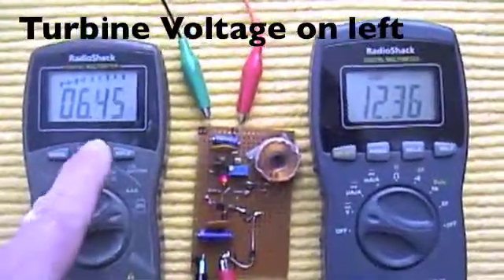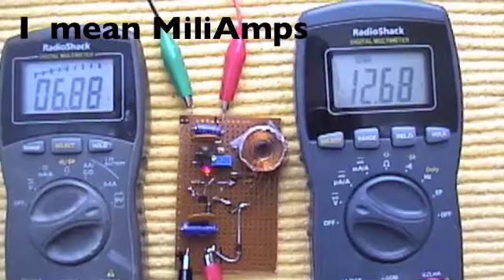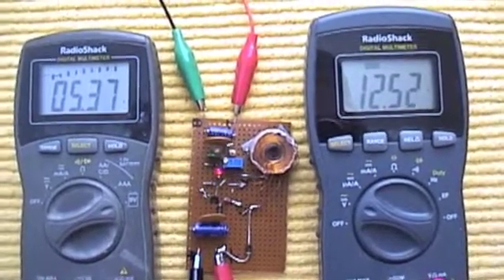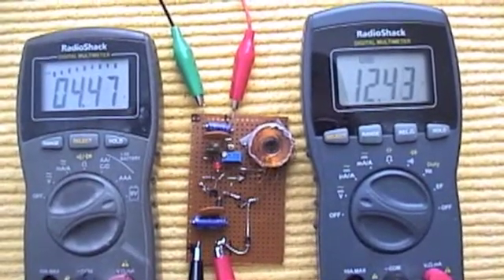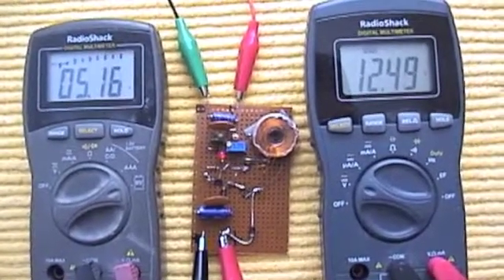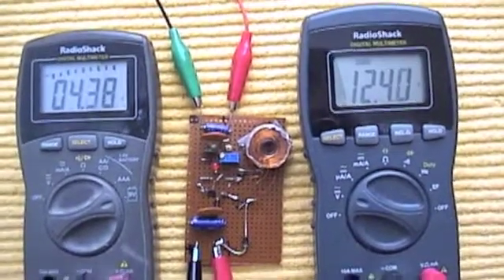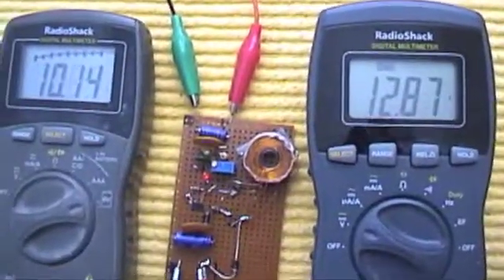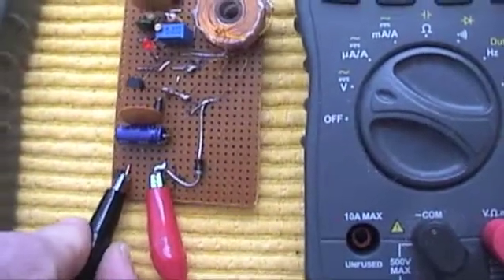Low Wind Charging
This system seems to perform better than my amp meter would suggest.  At low wind speeds and rpm I am getting significant charging and it seems to peak power track nicely.  A couple times winds were strong enough to bypass the boost circuit and voltage shot up to 13.25 volts.